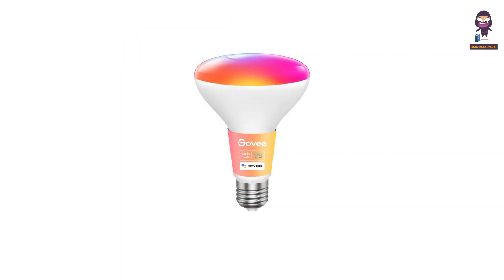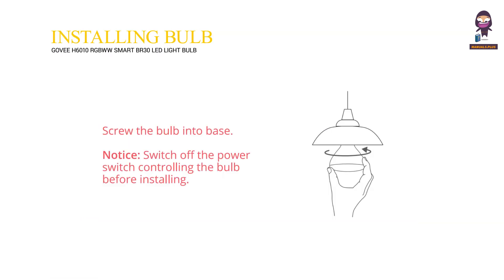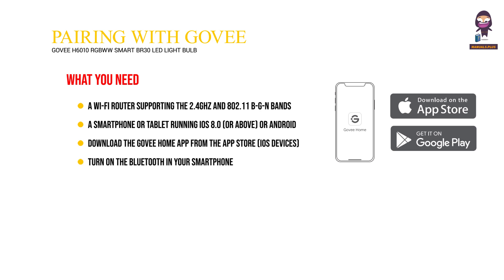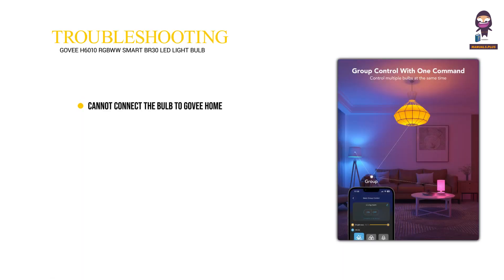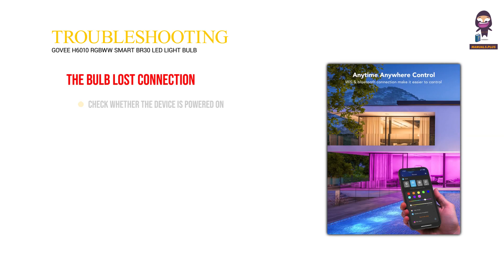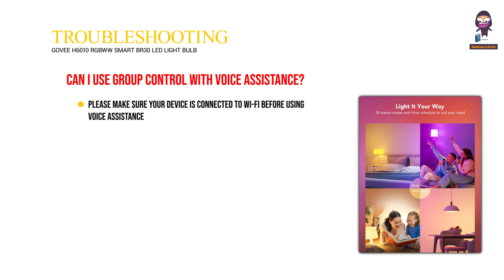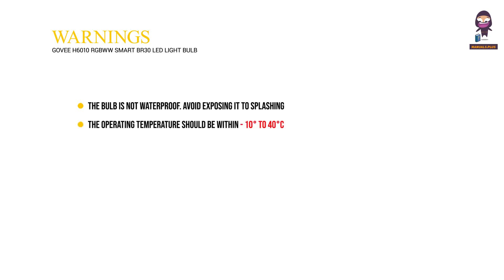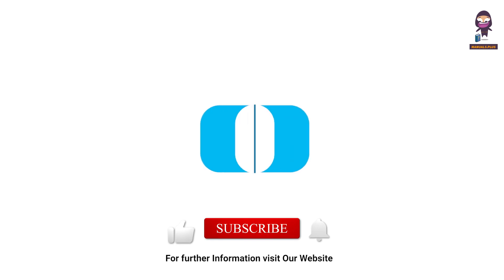Govee H6010 Smart Light Bulbs User Guide | How to Install and Pair with Govee Home App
In this video, we walk you through the user guide for the Govee H6010 Smart Light Bulbs. We cover important safety instructions and specifications of the bulb. You'll learn how to properly install the bulb and pair it with the Govee Home App, allowing you to control the lights with your smartphone. Watch this video to discover the easy steps to create a warm and vibrant atmosphere in your home with the Govee H6010 Smart Light Bulbs.

Note: Always refer to the official user manual for detailed instructions and safety guidelines.